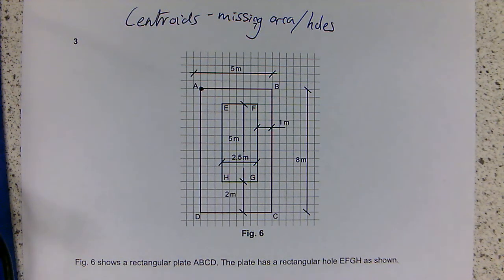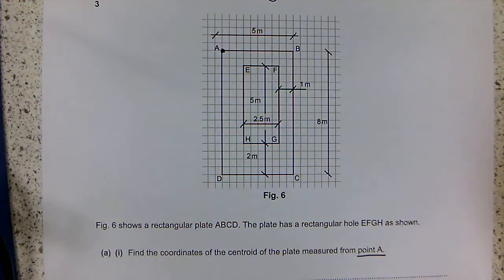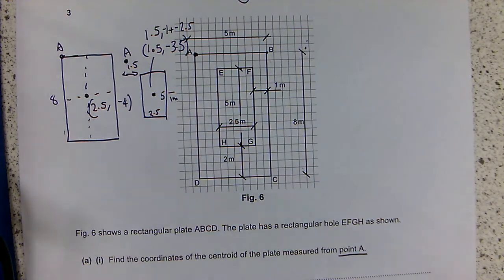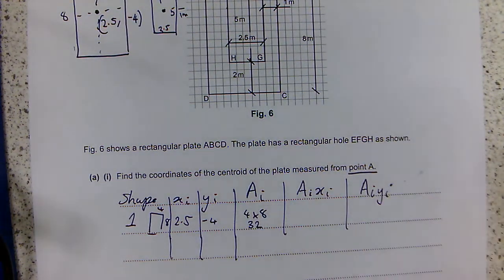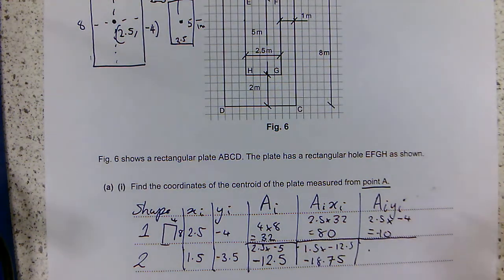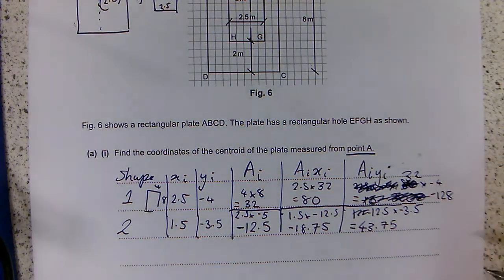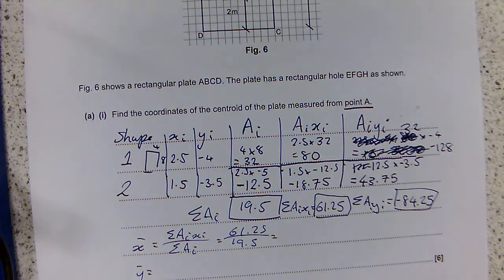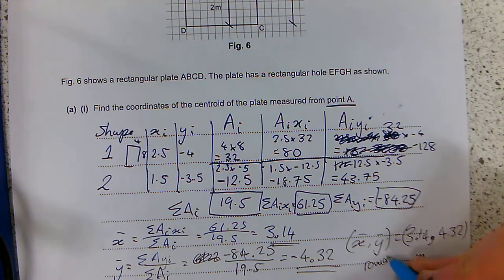Calculating Centroid, negative area